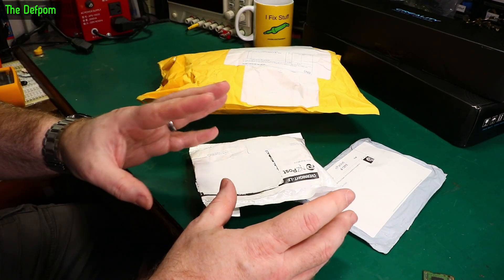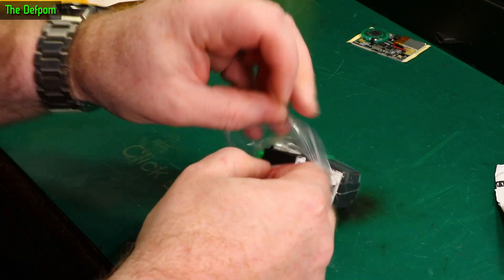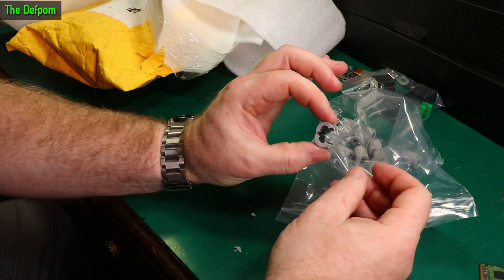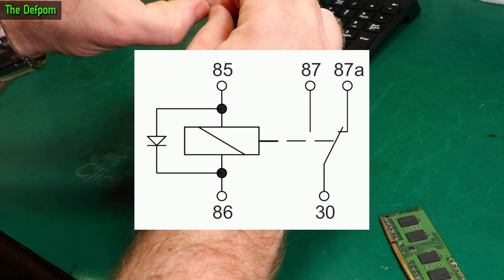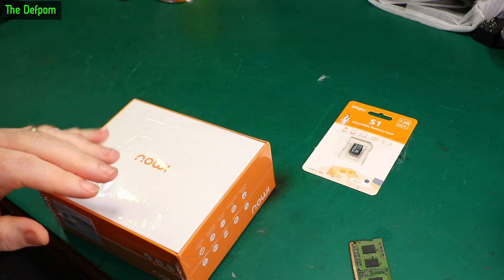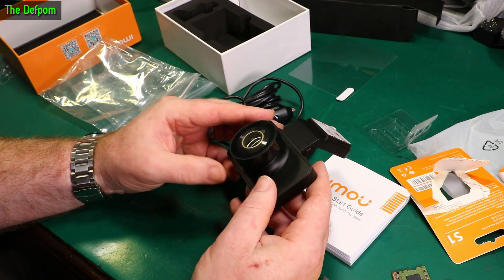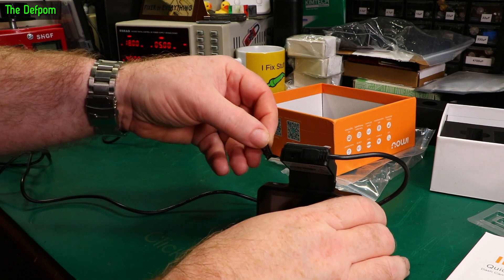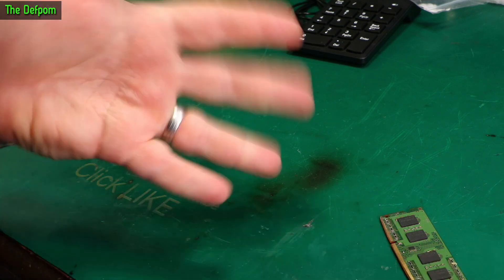🔴 What's in my Mailbag ? - Mailbag Monday 12th December 2022 - No.1074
What's in my Mailbag ? - Mailbag Monday 12th December 2022

0:00 - Intro.
0:13 - Audio Player Module (no link).
0:59 - Fused 12V Automotive Relays
1:31 - 7mm Ferrite Clamps
2:17 - USB Number Keyboard (no link).
3:08 - 12V Automotive Relays
4:21 - Creality Ender 3 Metal Extruder
5:05 - IMOU S400 Pro Dash Cam

My Electronics Tools (video and purchase links)
Boonton
4220.

HP/Agilent/Keysight
3457A.

Marconi
2022D.

Siglent
SDS1104X-E.
SPL-1008.